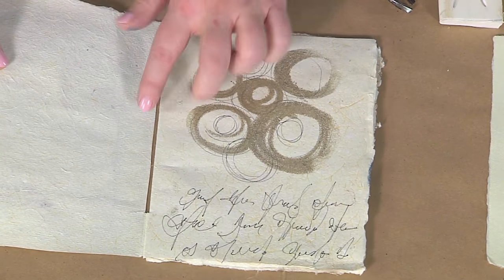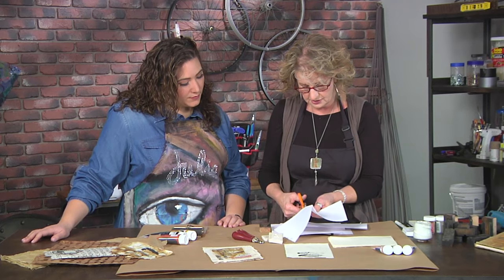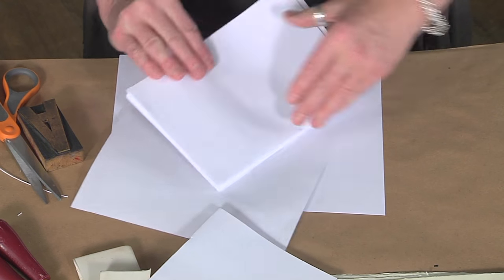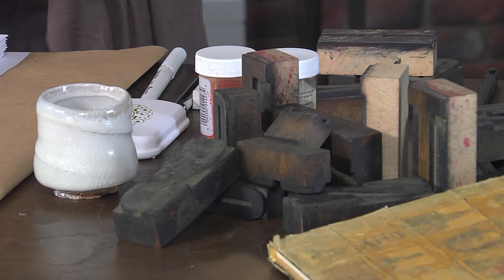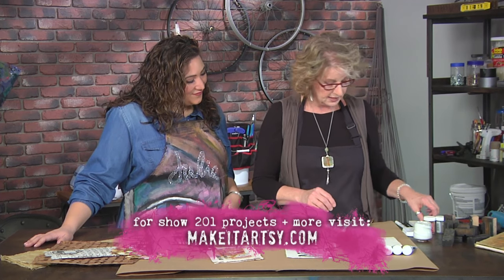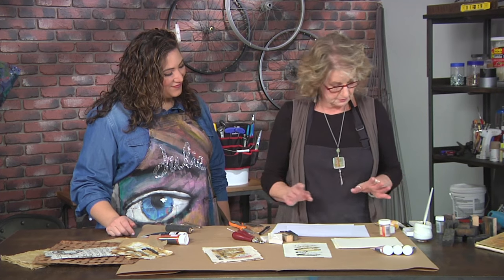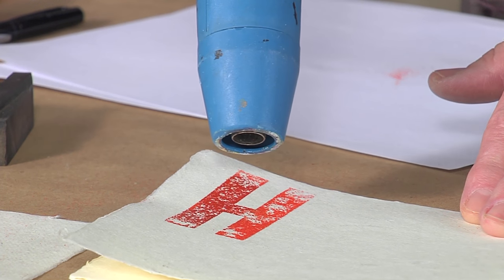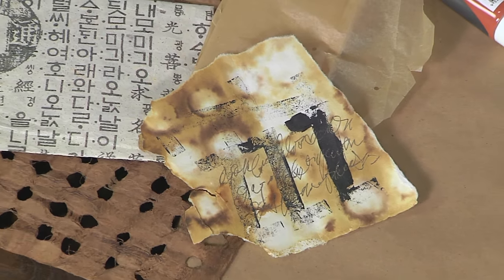Mary Hettmansperger: use letter stamps to create journals, covers and more on Make It Artsy (201-2)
Let’s talk typography. Metalsmith Mary Hettmansperger uses old stamps to embellish journals, book covers and other art. Mary demonstrates a no sew book. Then she shares techniques for decorating the cover. She uses antique letter press stamps with inks, acrylics and embossing inks. Learn more embellishing techniques on Make It Artsy.